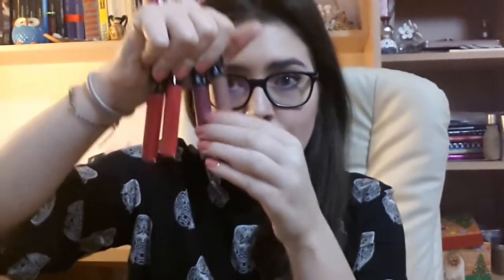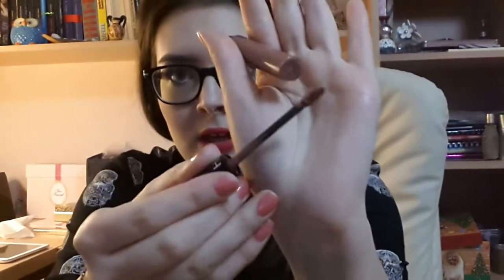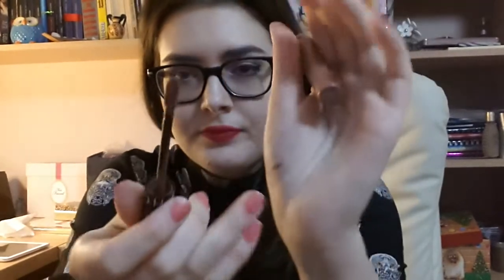Sephora Cream Lip Stain - Review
Hi guys :)  In this video i will review the Sephora lip cream lipsticks for you . I hope you will enjoy the video , I know i seem a bit awkward and the quality is not very good but it's just my second video.
Shades
no .03 (red)
no. 09 (coral)
no. 02 (neutral)
no. 04 (plum)